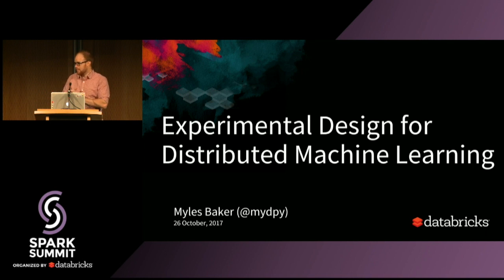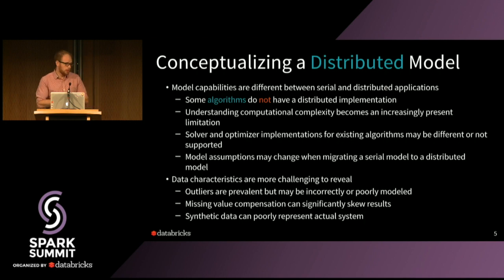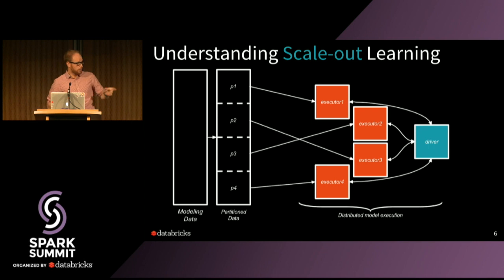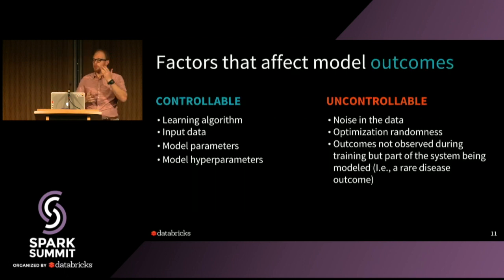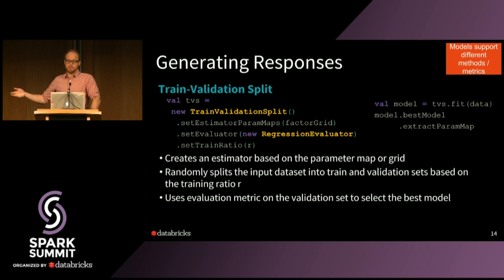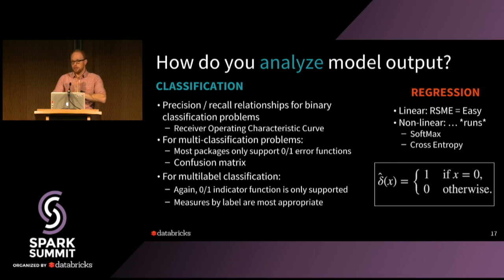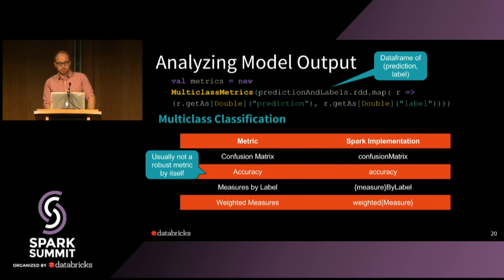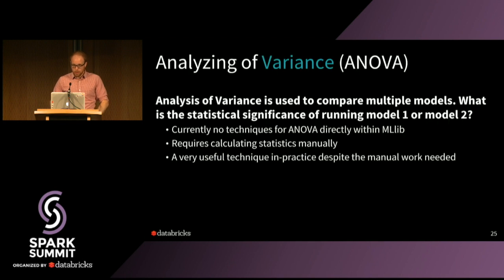Experimental Design for Distributed Machine Learning - Myles Baker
Session hashtag